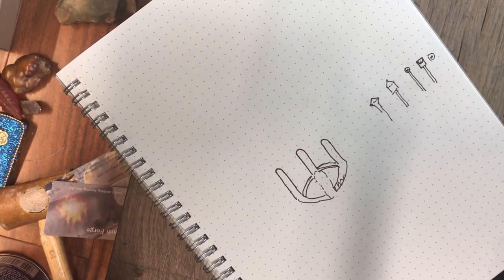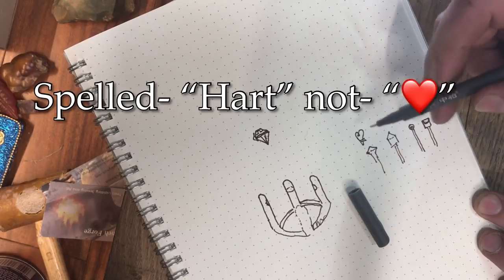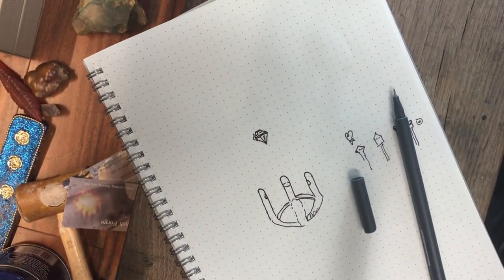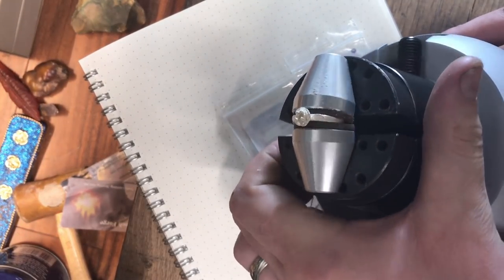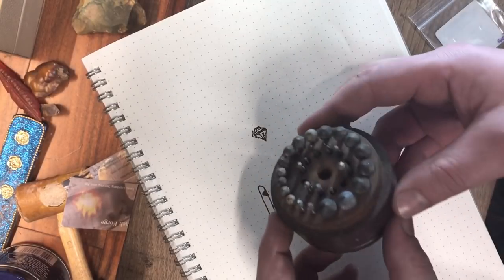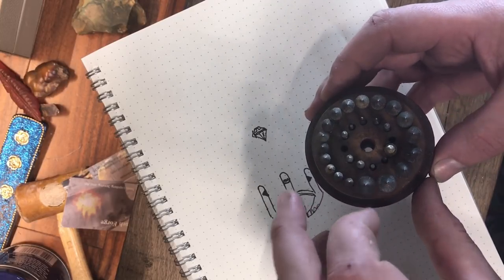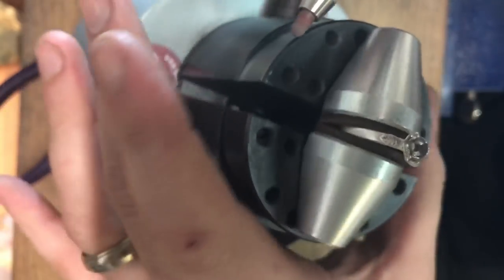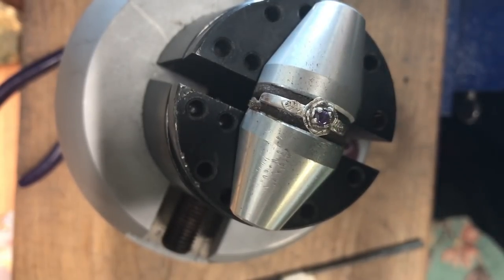DIY-The VERY basics of prong setting faceted stones+jewelry artist tutorial! Setting 3mm amethyst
DIY-  HOW To -The VERY basics of prong setting faceted stones+jewelry artist tutorial! Setting 3mm amethyst in a sterling ring- doing is the most important part of accomplishing a task- I taught myself to set faceted stone by jumping in with two feet buying machine faceted stones can be a very CHEAP way to get some practice buy some pre made rings and some proper sized stones, watch some videos and do it, make mistakes, learn from them, try again- every failure is an opportunity to start over with more knowledge then we started with!

metalsmithing and forging for beginners

Thank you everyone for your amazing support !